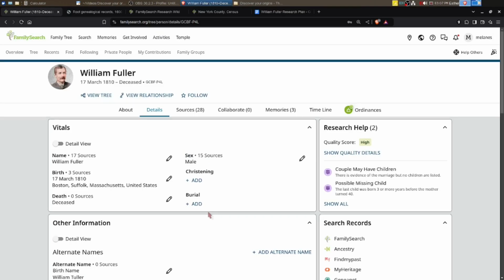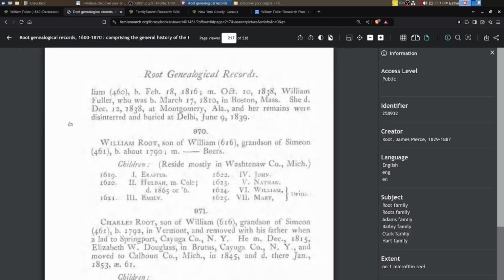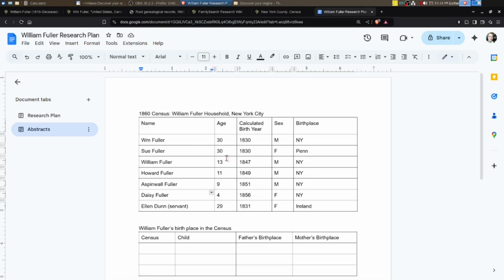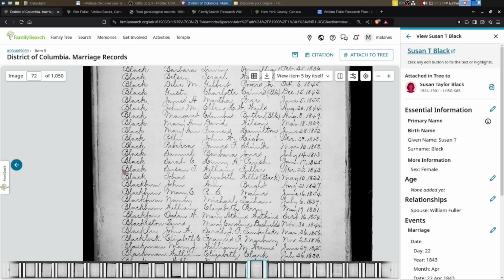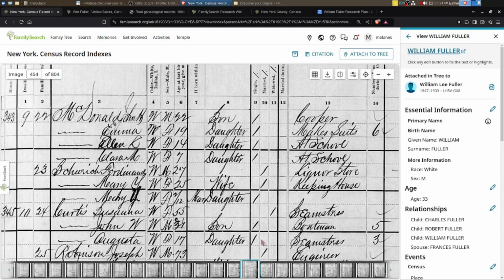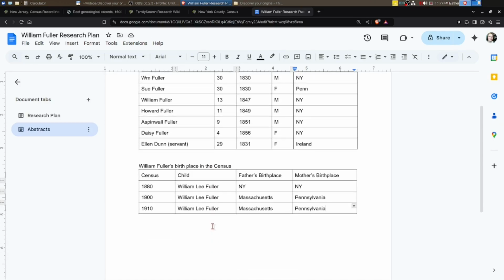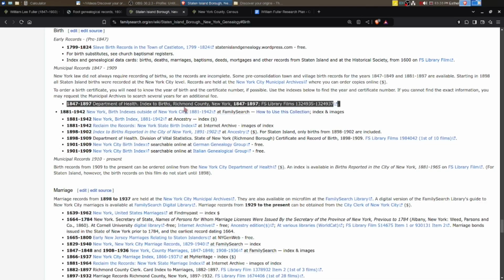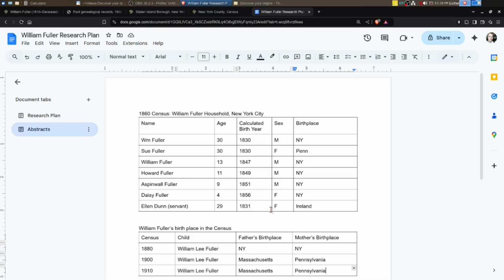Research for you: William Fuller (1810?)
In this video we look at William Fuller (1810?), a research suggestion submitted by a viewer. We do some evidence analysis, develop a beginning research plan, and begin some research.